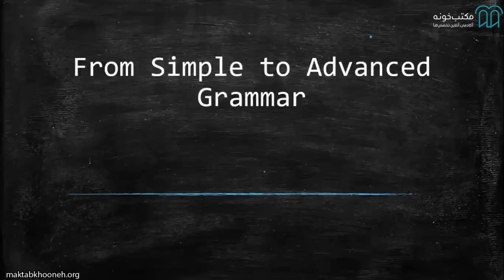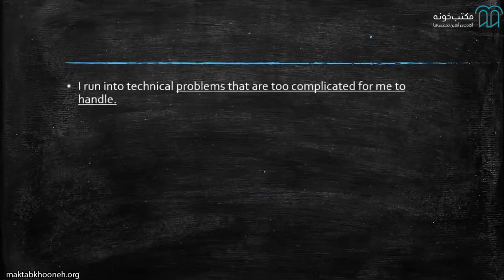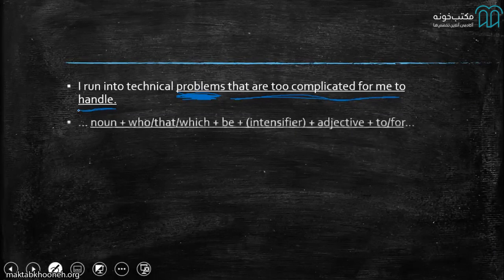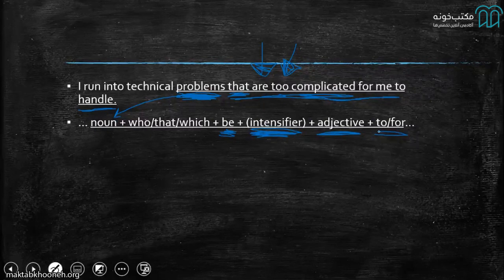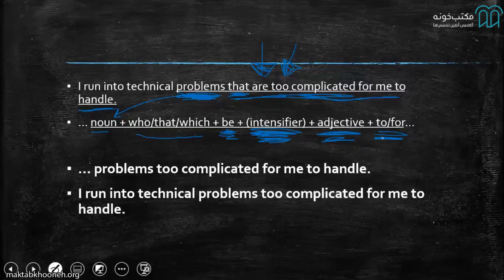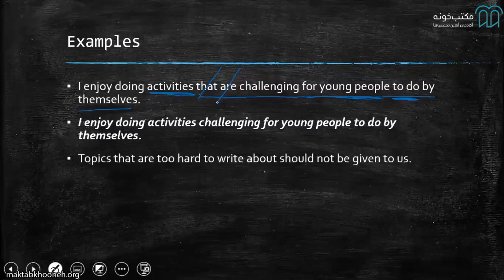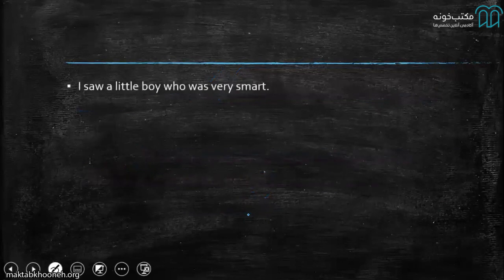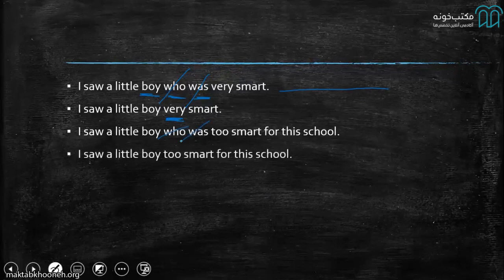آموزش گرامر مقدماتی تا پیشرفته قسمت ۷